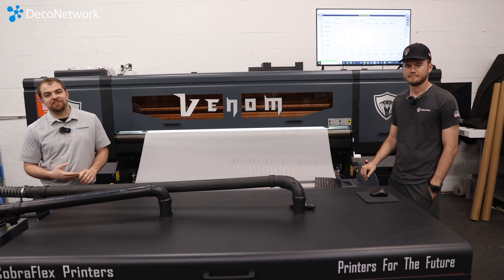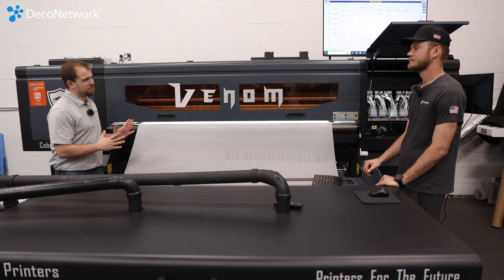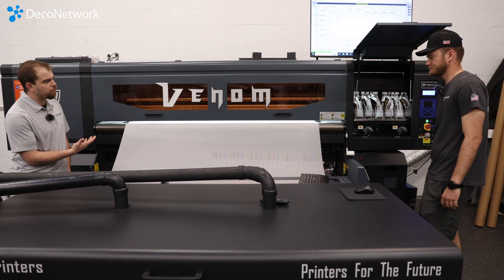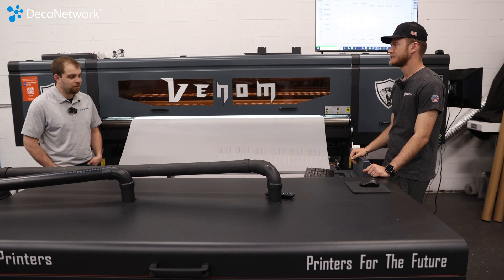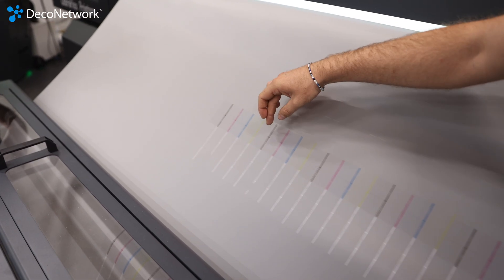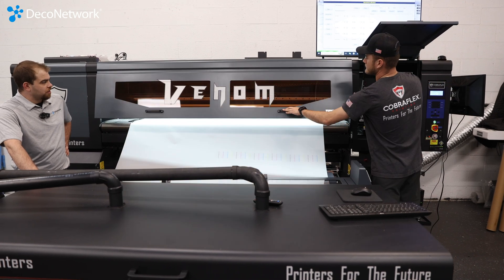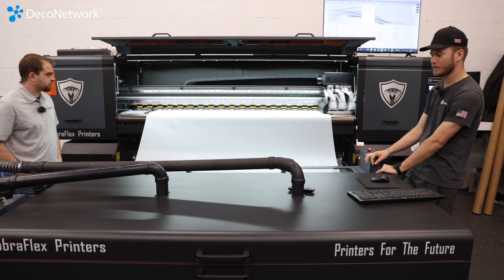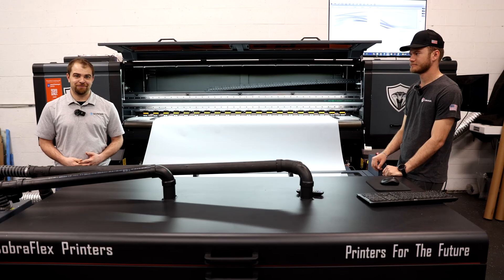This 15-Head DTF Printer Prints 2,700 Square Feet per Hour!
🚀 Introducing the CobraFlex 63-Inch, 15-Head Venom DTF Printer – Built for Speed, Precision, and Volume! 🖨️🔥

With 15 Epson i3200-A1 print heads delivering CMYK + White at up to 2,700 sq ft per hour, this 63-inch wide-format beast handles massive jobs with ease while ensuring vibrant, accurate color thanks to NeoStampa Inedit RIP software and ICC profile management.

Its advanced bulbless infrared drying system, auto-feeder and take-up design, and efficient powder management keep workflows running nonstop, while a built-in Windows 11 Pro workstation with Intel i7 processor, 64GB RAM, and 921GB SSD powers seamless file processing.

 Engineered for serious print businesses, the Venom is the ultimate DTF solution for scaling production and maximizing profitability.

Hands On With CobraFlex 63″ DTF 15-Head Venom Printer

Did you know DecoNetwork automates print shop quotes so customers can get instant, accurate pricing without waiting for manual calculations?